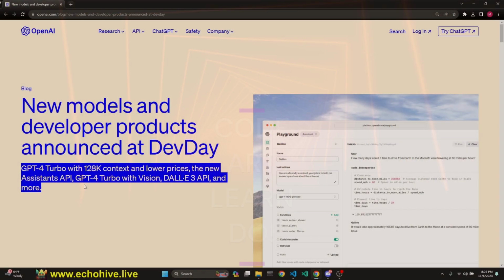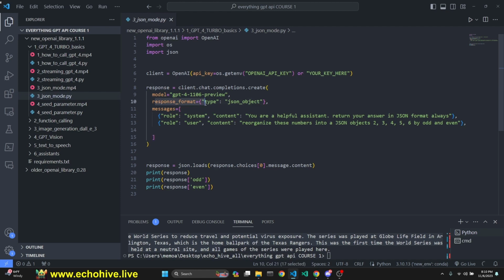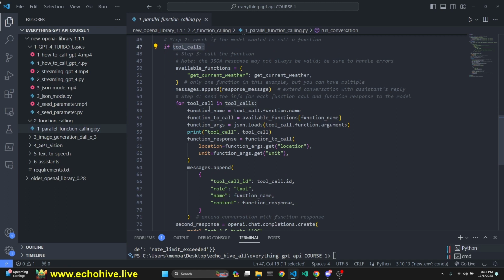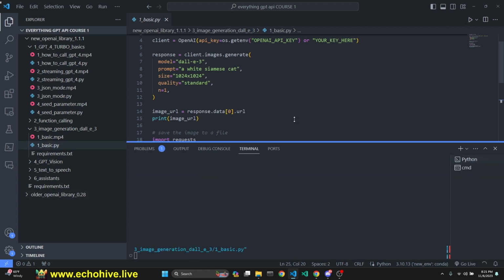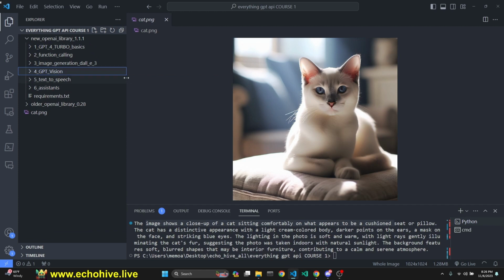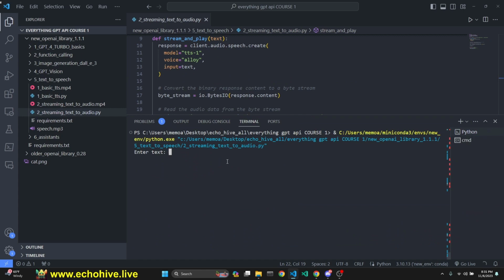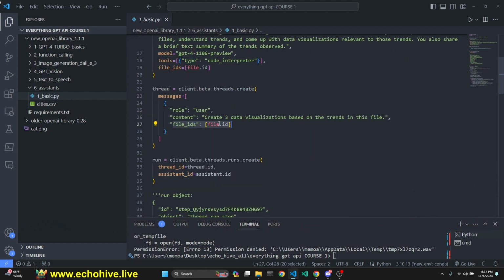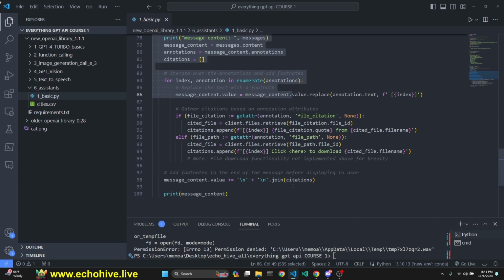Everything you need to know with code examples. All new features covered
In this video we will explore how we can use the new OpenAI library to make calls to gpt-4-turbo with and without streaming, new function calling, image generation api with dall-e-3, GPT 4 Vision API, text tp speech API, and Assistants API.

CHAPTERS:
00:00 Intro
00:55 calling gpt-4 with new OpenAI library
02:11 streaming responses
03:56 JSON mode
05:19 Seed Parameter
05:44 Function calling
12:10 Dall-E-3 API
14:04 GPT-4 Vision API with urls
16:02 GPT-4 Vision API with local files
17:48 Text to Speech normal
21:01 Text to Speech streaming
2@:25 Assistants API